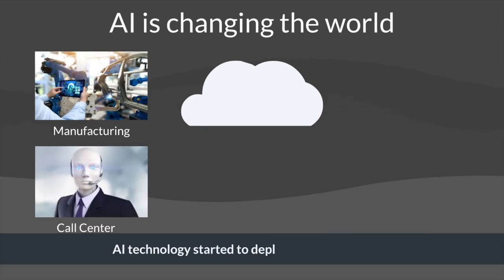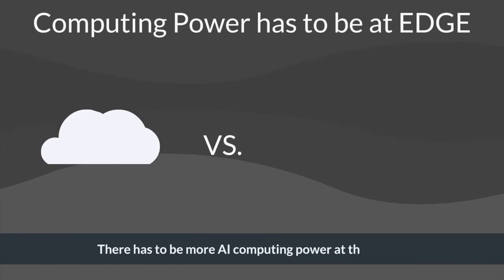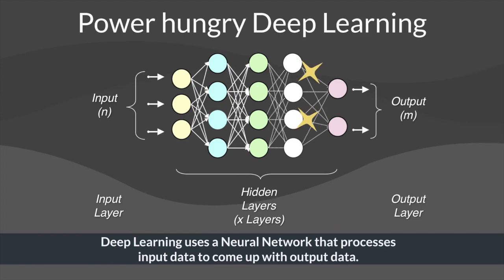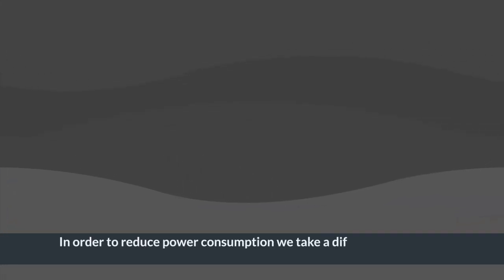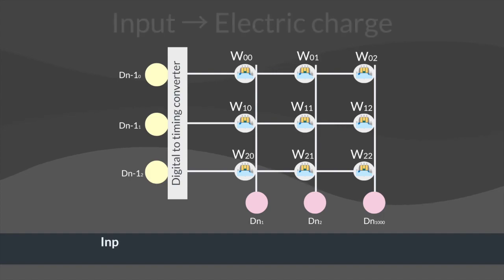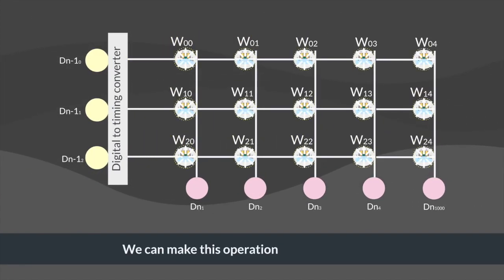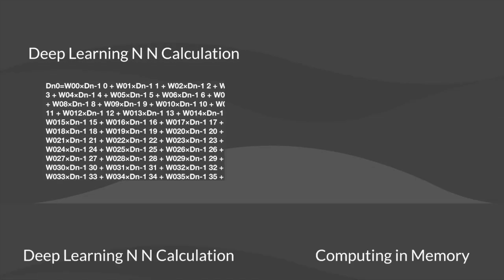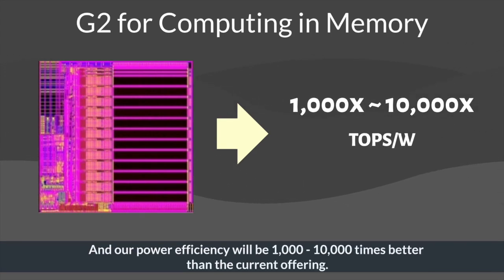Memory technology that can disrupt the AI computing industry.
AI technology started to deploy in many sectors.   most 　AI related computation is done on the cloud side.
The convenience of the cloud is based on computational power.
However, you need to send the data back and forth often.  The network can be a bottleneck for various applications.

What about those applications that need real time transactions, like Autonomous driving and Drones.  It is hard to secure high speed wireless connection to send the huge data back and forth.
And the current GPU solution needs to have high power and a strong cooling system.  It is very hard to put that on drones and automobiles.

if you want to deploy billions of IoT end devises, your networking cost will be enormous.

there has to be more AI computing power at the edge.

This is why AI edge market is expected to grow at a rapid pace.
According to Barclay Research, AI edge market will grow to $10Billion USD in 4 years.
for edge solution, you will need very low power and small AI chips.

Our approach to this problem is to use the technology called “Computing in Memory”.
This concept was developed over 30 years ago.  we were able to  materialize this technology because of our Analog Memory Hardware technology.

Deep Learning uses a Neural Network that processes input data to come up with output data.  repeating this matrix operation in dozens of layers.

This operation is simple, but numerous product-sum calculations are required.

huge product-sum calculations and powerful computers are essential.

Consequently, the power consumption of the computer becomes enormous.

Computing power at  the semi conductor level has a limit.
the demand for electricity is also becoming a serious bottleneck.

In order to reduce power consumption we take a different approach called Computing in Memory.

this concept allows us to use a memory array to do “product-sum” calculation.
Digital data will be converted to analog pulses.  And tiny electrical pulses will be sent to memory cells as an Input.

Weight is set in a form of current as a multiplier in each memory cell.

Input is automatically multiplied at each memory cell and changed to an electrical charge.

Electrical charges are automatically accumulated as a wiring voltage.

Voltage is converted to a digital signal toward the next layers of calculation.

We can make this operation simultaneously.  *

We can set up  128 different levels of multipliers in each memory cell for precise program control.

As well as compute massive simultaneous calculations.

And hense, significantly reduce the power consumption of this massive computation.

By changing the Neural Network computing architecture to
Computing in Memory

We can enhance the power efficiency of AI computing 10 to 100 times

As well as scaling by changing the memory cell architecture to the next level.
We can further scale beyond 12nm.

And our power efficiency will be 100 – 1,000 times better than the current offering.

Floadia.
Memory technology that can disrupt AI computing industry.